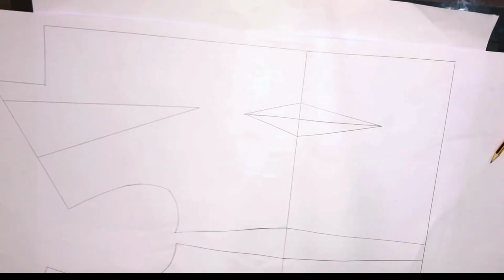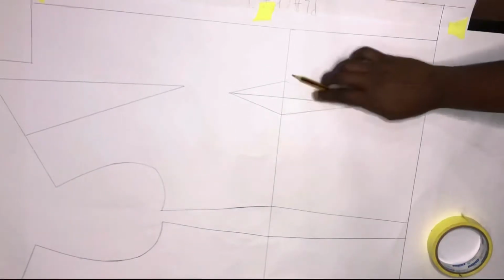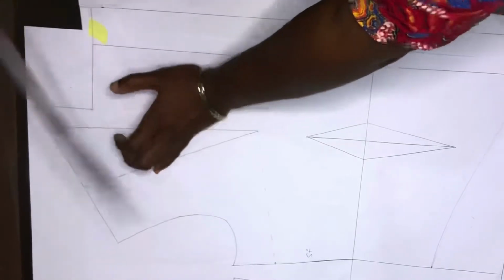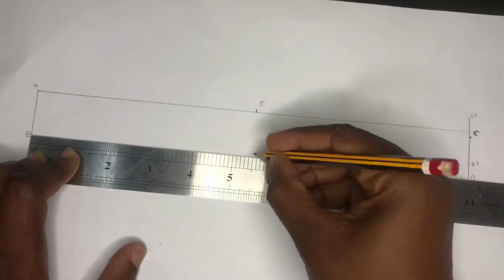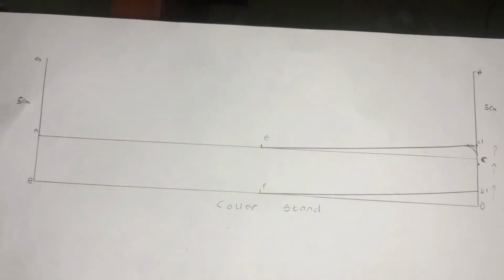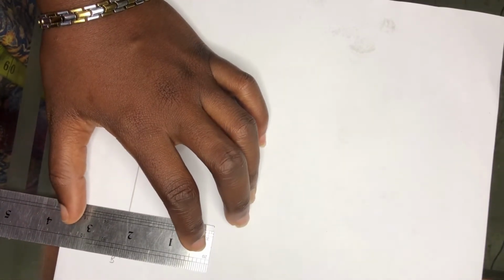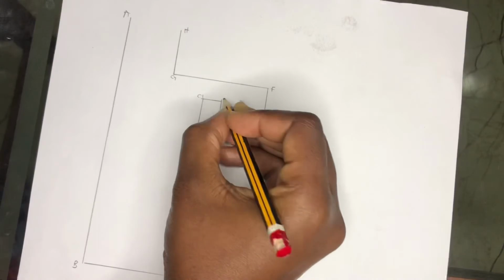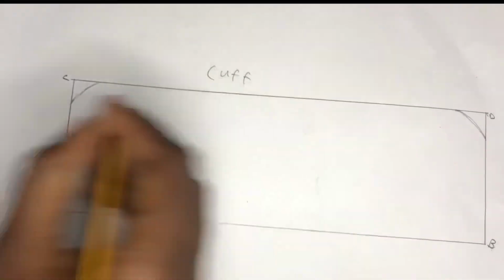Basic female shirt pattern, basic collar pattern and sleeves placket (Using Natalie Bray’s method)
Learn how to make a female shirt pattern, collar pattern and sleeves placket. Watch previous video to learn how to make a basic bodice.